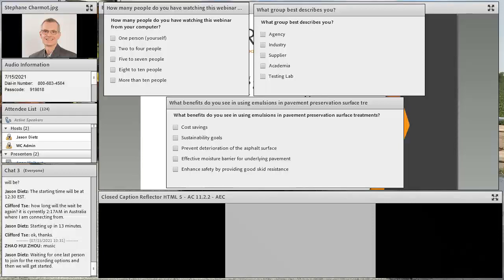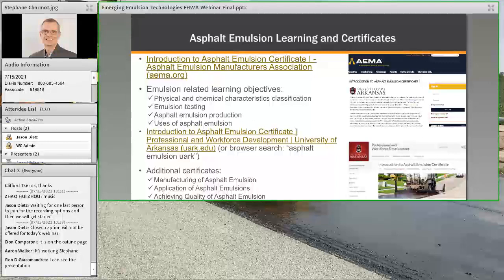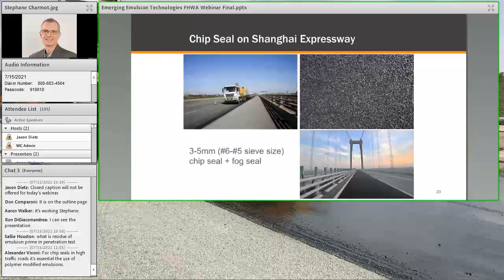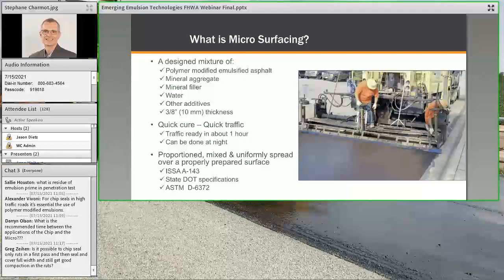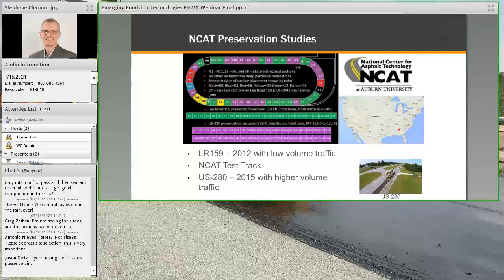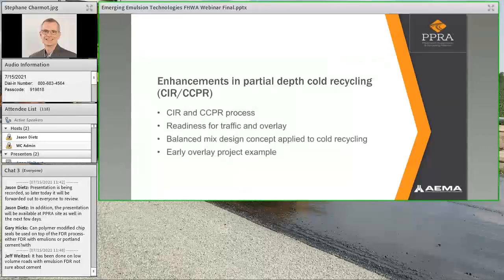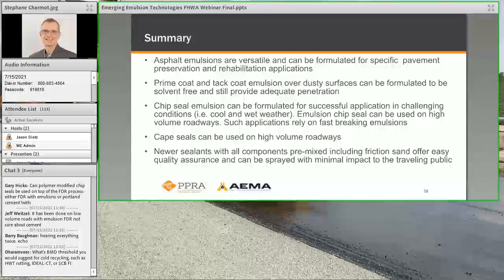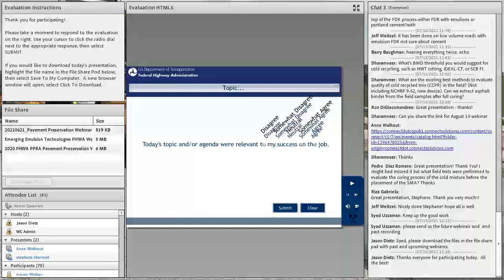PPRA/FHWA Webinar: Emerging Asphalt Emulsion Technologies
Stephane Charmot, Ingevity, presents on upward trends related to asphalt emulsion maintenance and rehabilitation techniques. Maintenance treatment examples are shared to emphasize how emulsions can effectively solve specific needs. Such applications include fast curing chip seals, cape seals on high traffic roadways, penetrating prime coat emulsion with lower VOC, sealants and the combination of various treatments. Enhancements in emulsion Cold In-place Recycling and Cold Central Plant Recycling are also presented.